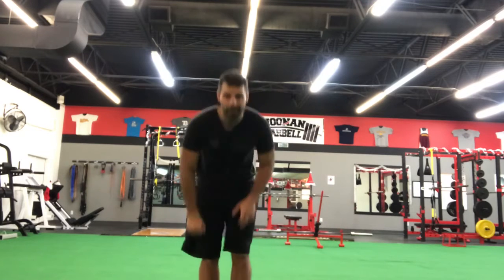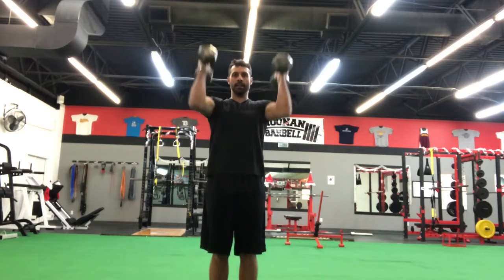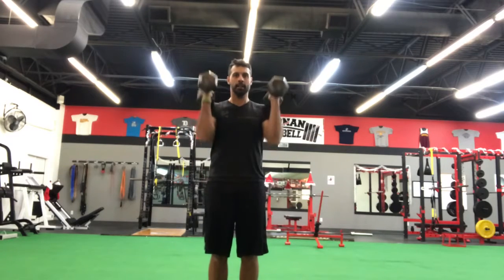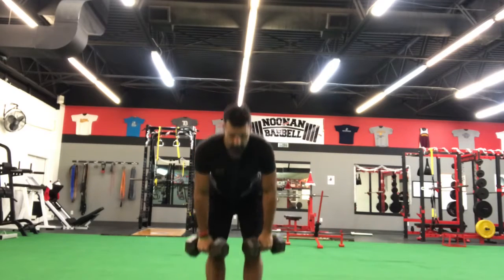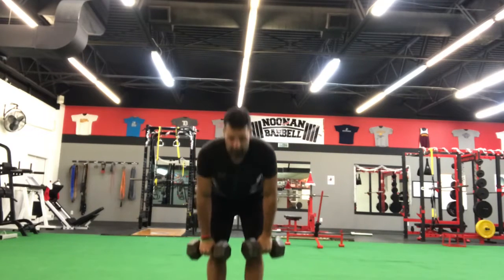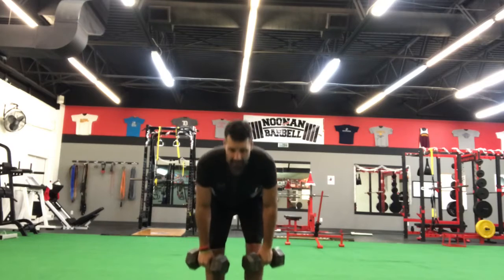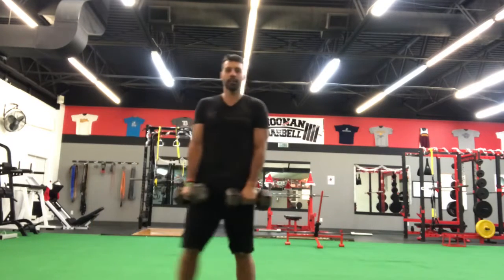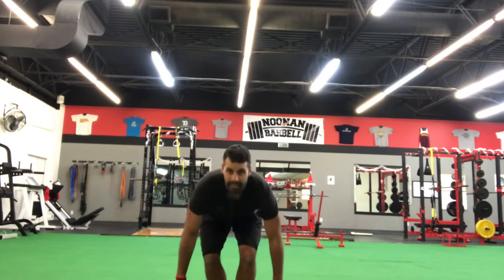Tip of the Week: Dumbbell Circuit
Here is a dumbbell circuit that you can run for a quick, minimal equipment, full body exercise session. A descending ladder from 10 to 1 reps and you can check off your workout for the day!